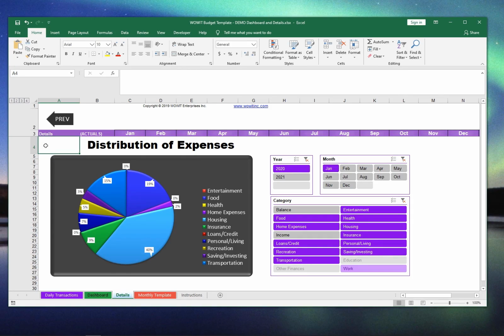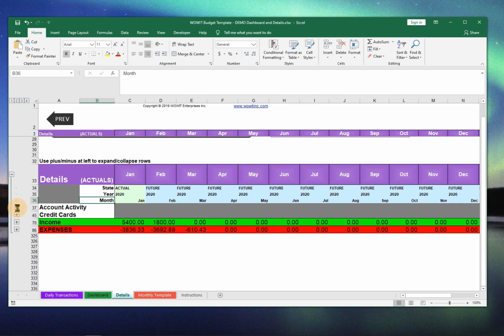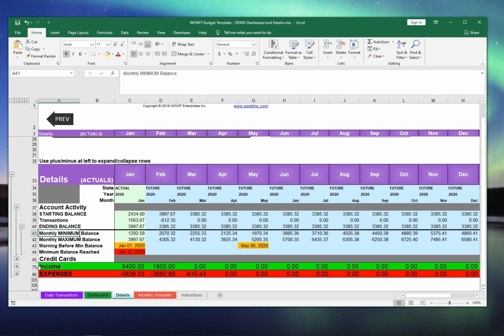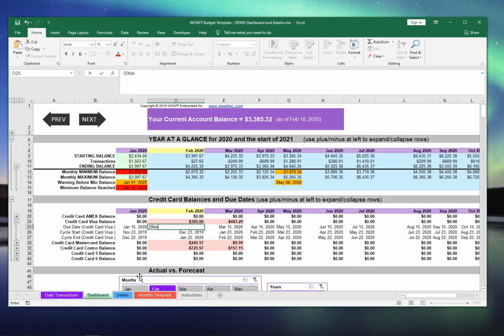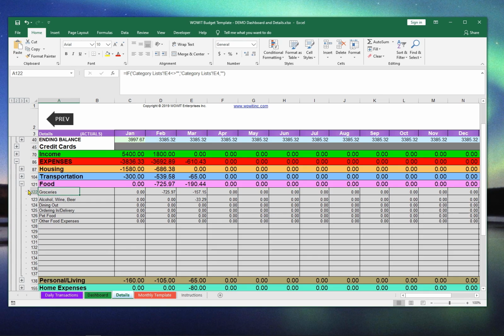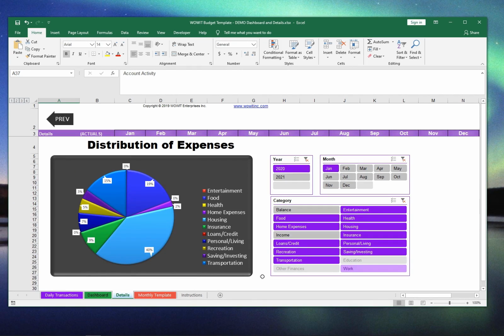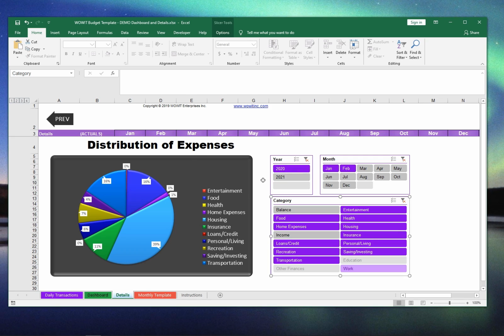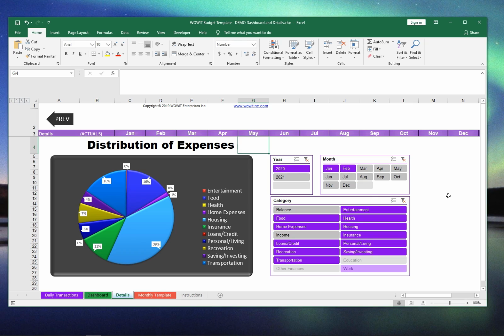Budget Template - Details MS Excel